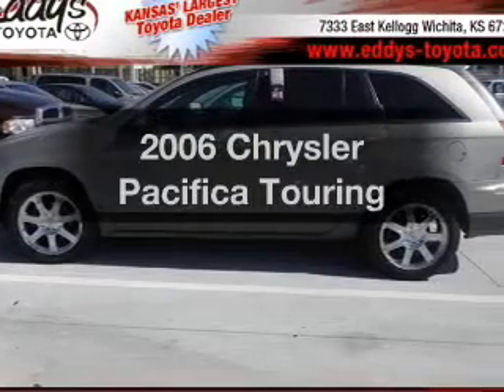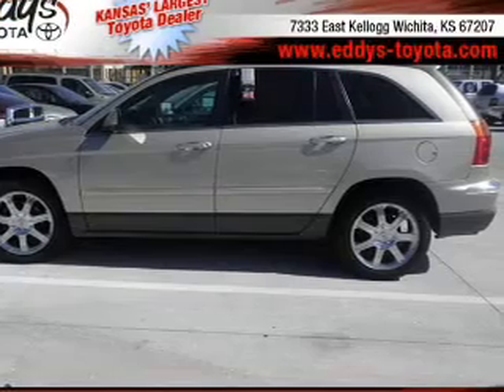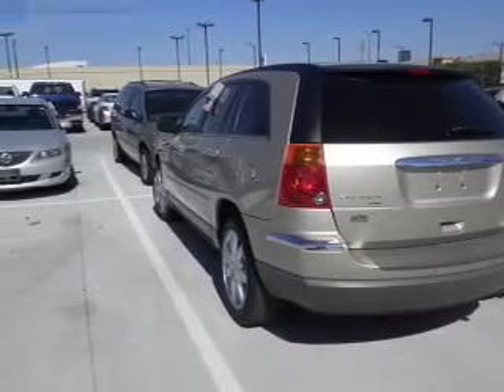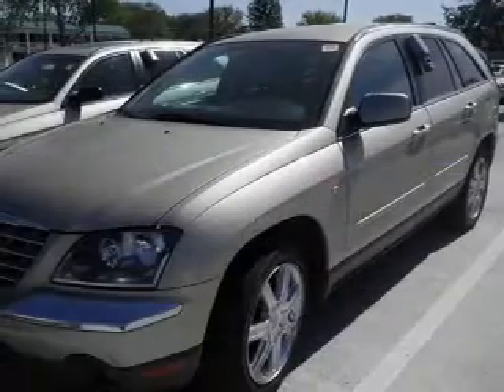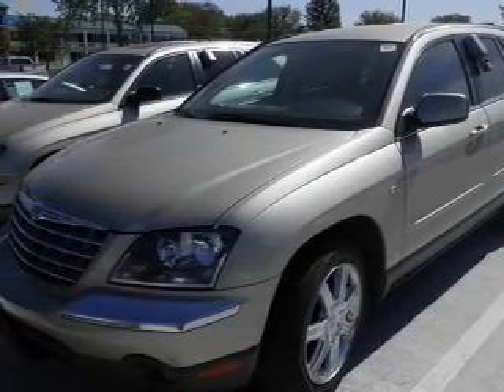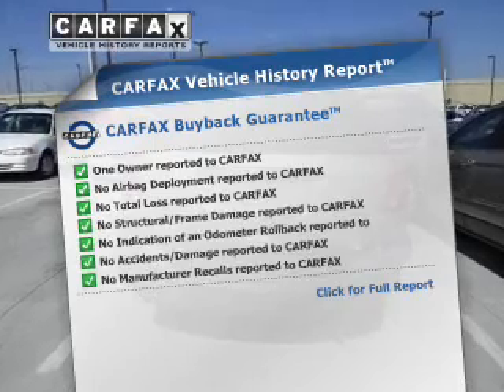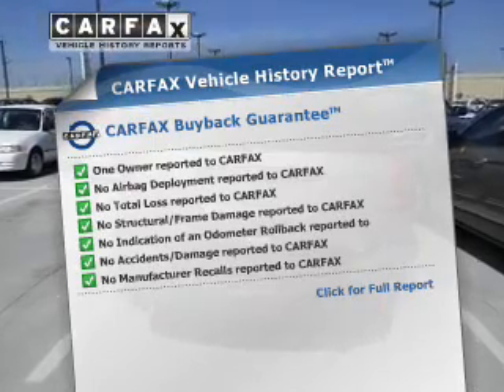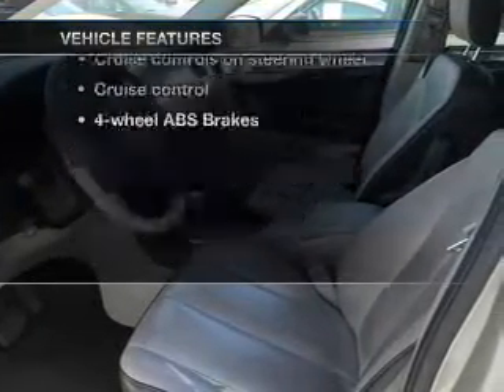2006 Chrysler Pacifica - Wichita KS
Year: 2006
Make: Chrysler
Model: Pacifica
Trim: Touring
Engine: 3.5 liter 6 cylinder 24 valve MPFI SOHC
Transmission: 4-Speed Automatic
Color: Gold
Mileage: 86979
Address:
7333 E Kellogg Dr